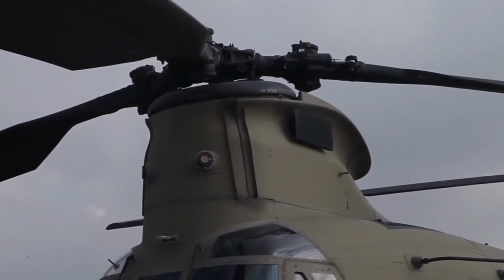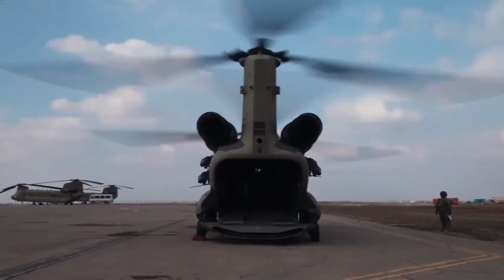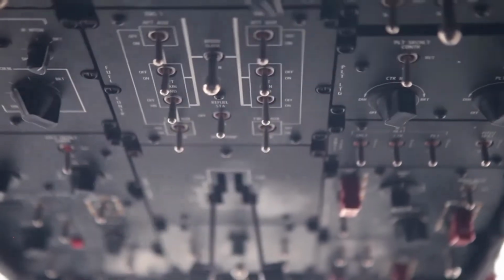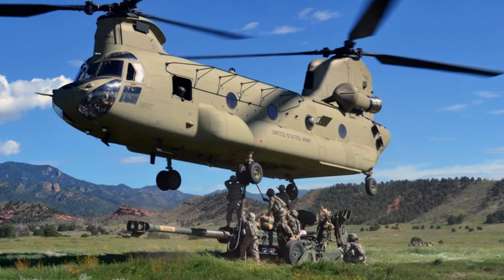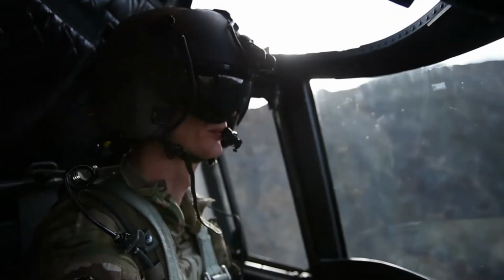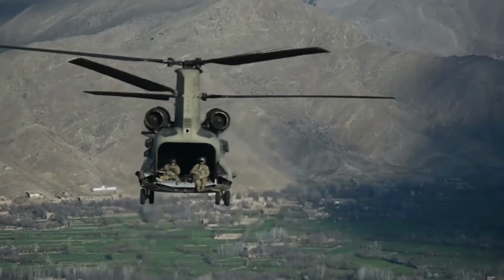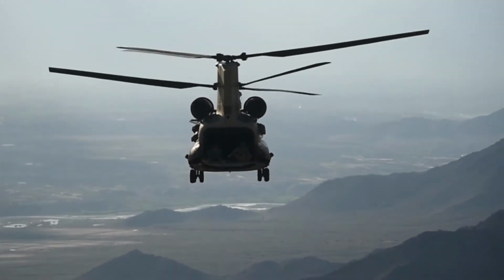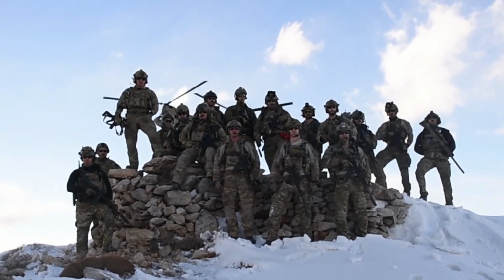Why Every Military Wants The CH-47 Chinook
The CH-47F is the latest version of the ubiquitous CH-47 Chinook. The original CH-47A reached the US Army in 1962 and became the air transport workhorse ever since. Also the Chinook has been widely exported.

The Thumbnail/Videos are for illustrasion purpose only